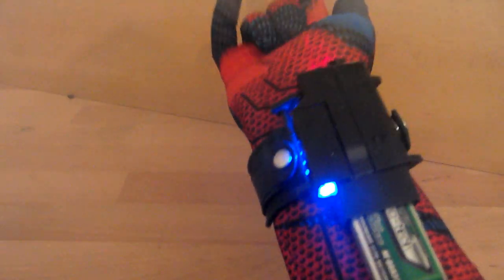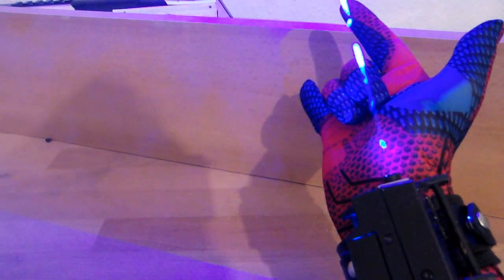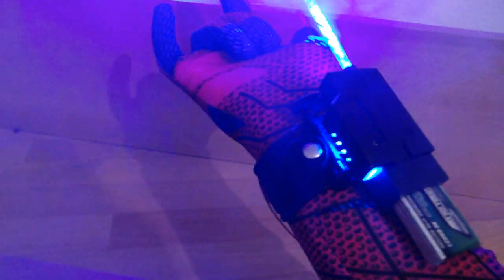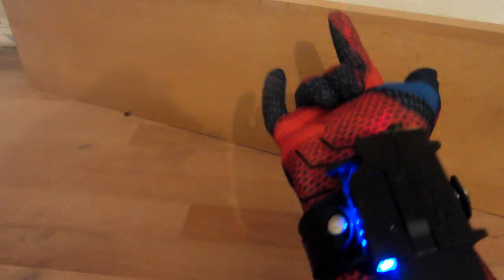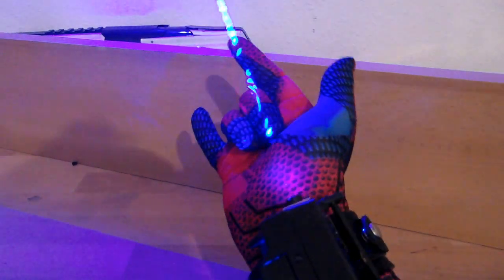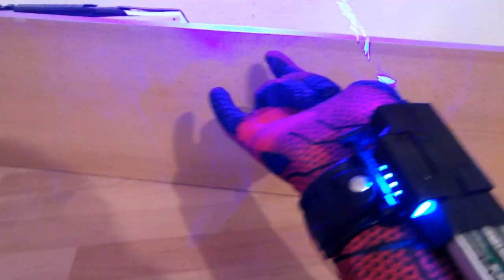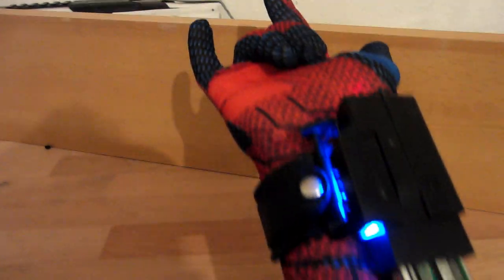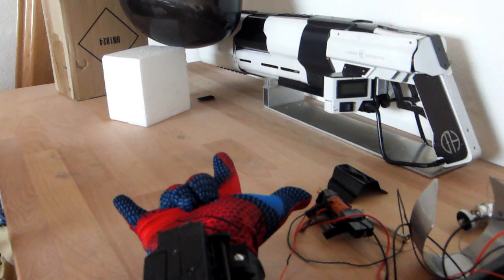Spiderman inspired burning wristlaser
Custom builds on request. Send me a PM...dont ask on comments!